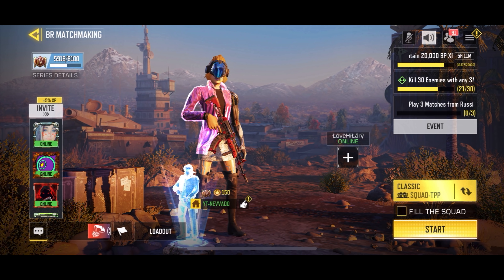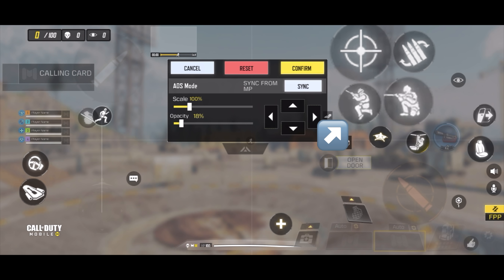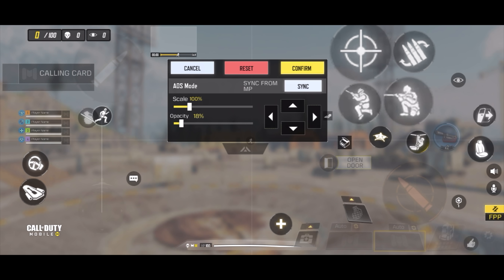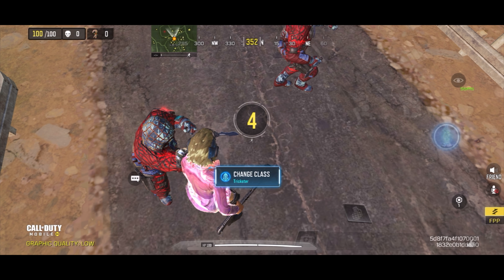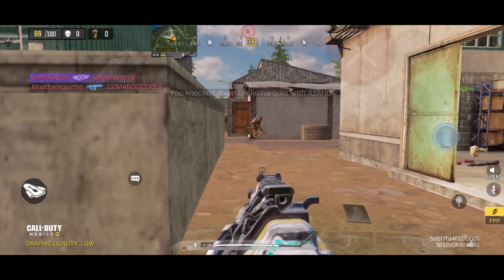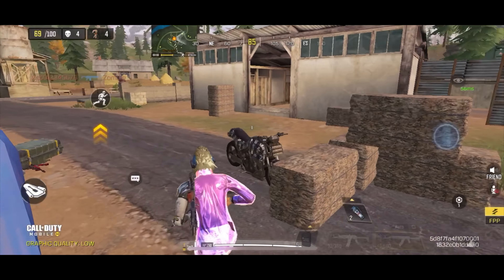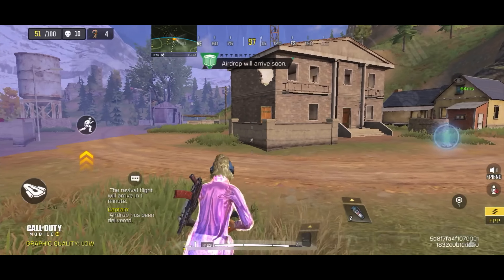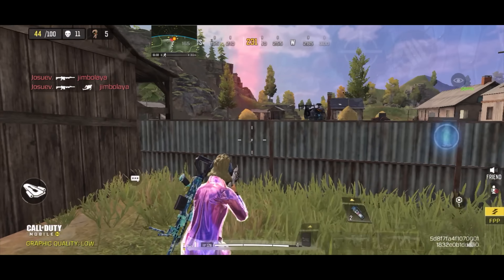TIPS AND TRICKS THAT WILL MAKE YOU UNSTOPPABLE IN CALL OF DUTY MOBILE BATTLE ROYALE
Video Editor: Luma Fusion
Nationality: Jamaican 🇯🇲
Device: Iphone Xr
Thumbnail Editor: Pics Art
Headset: JVC headphone
Recorder: Built in IOS Screen Recorder

FAQ
I play 4 Finger Claw